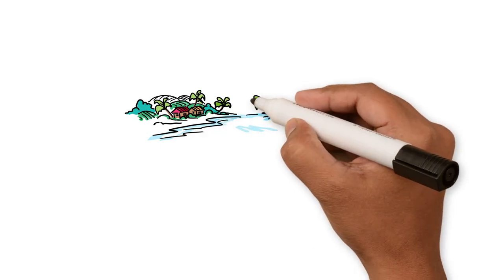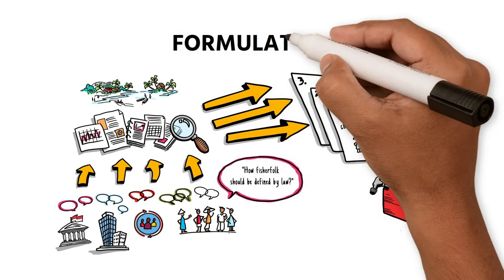The Public Policy Cycle for Family Farming – United Nations Decade of Family Farming (2019-2028)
Public policies are essential for family farmers to lead the transformation towards sustainable food systems. The 'Learning Framework for Inclusive, Integrated and Innovative Public Policy Cycles for Family Farming', developed by FAO and IFAD, helps policymakers and family farmers’ organizations to build the enabling environment within the framework of the United Nations Decade on Family Farming (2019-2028). In this example, the public policy cycle model is applied to the development of an Indonesian law on the protection and empowerment of fisherpeople, fish raisers and salt farmers.